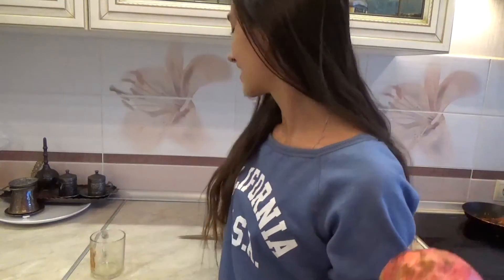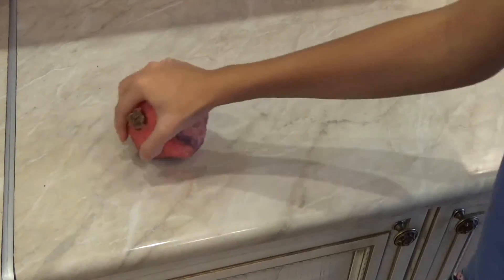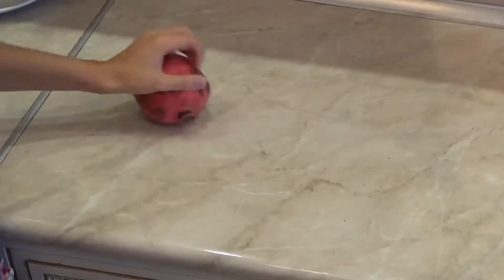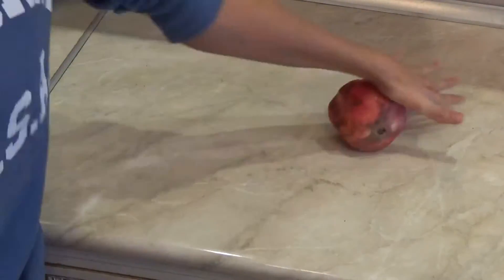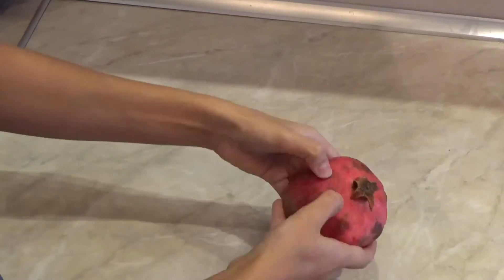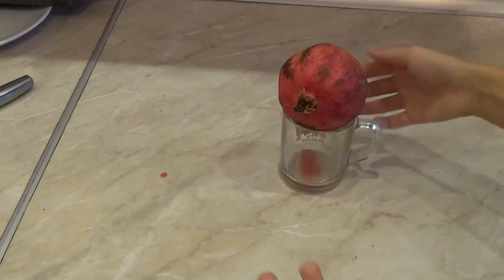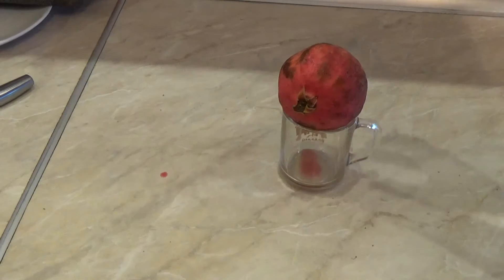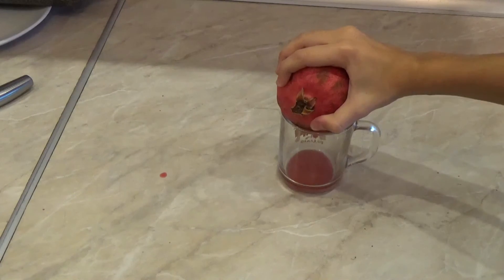HOW TO MAKE POMEGRANATE JUICE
Thx for watchings and likes